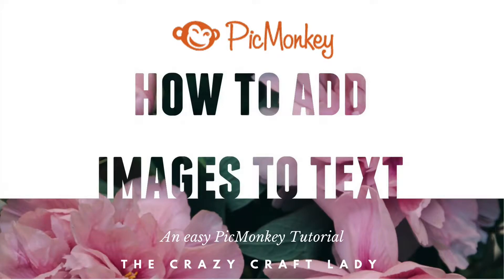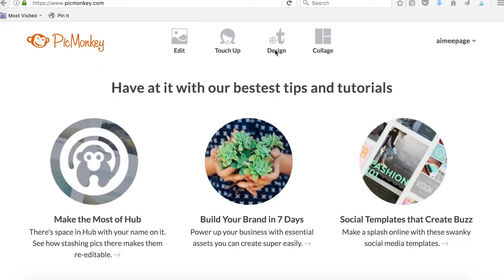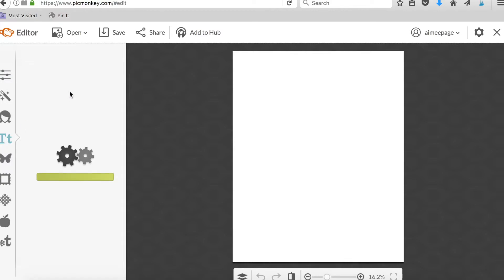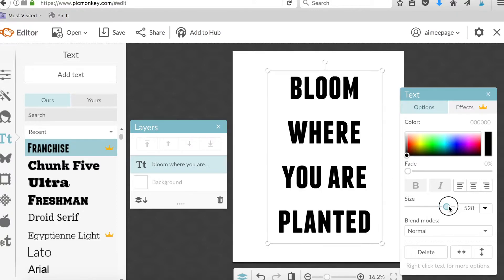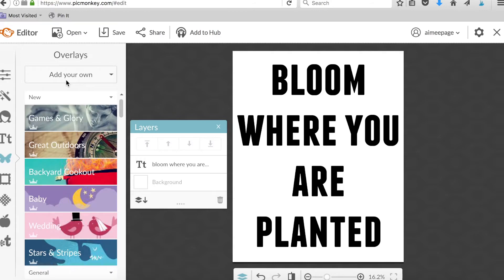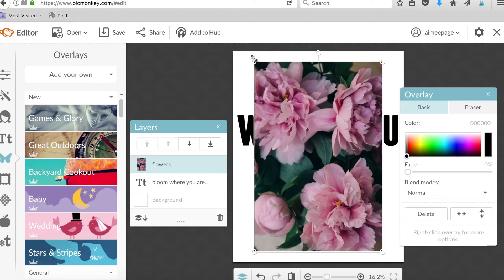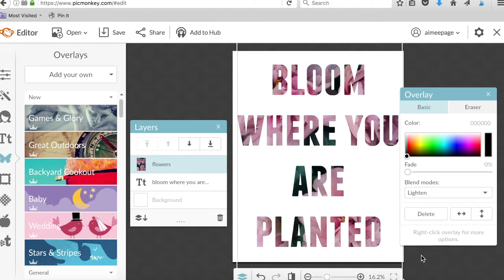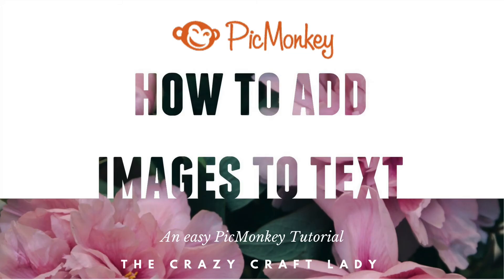How to Add Images to Text in PicMonkey